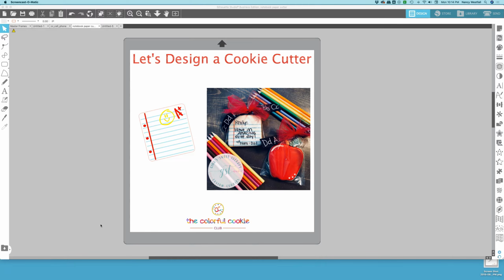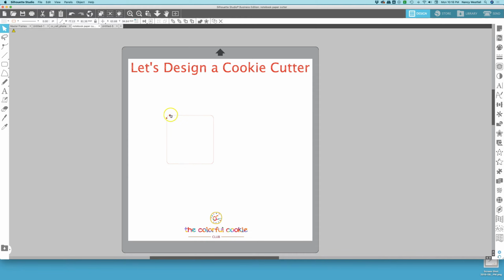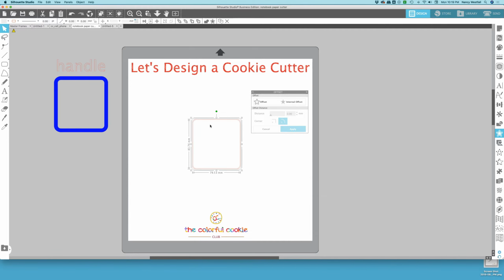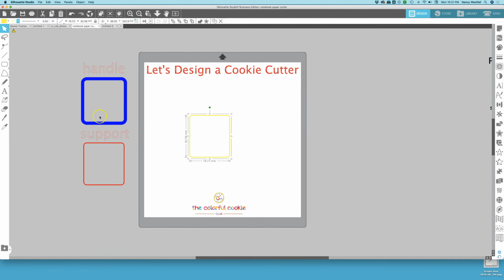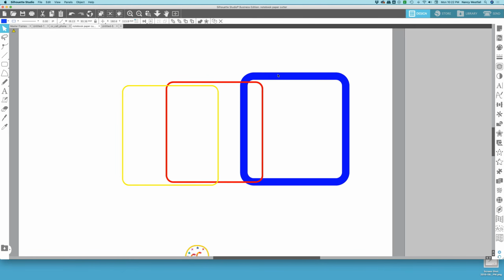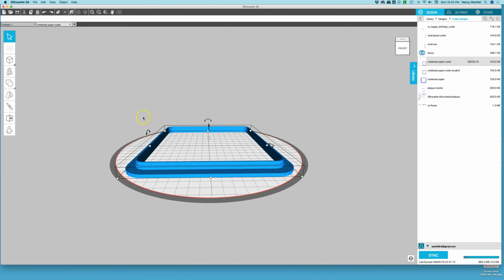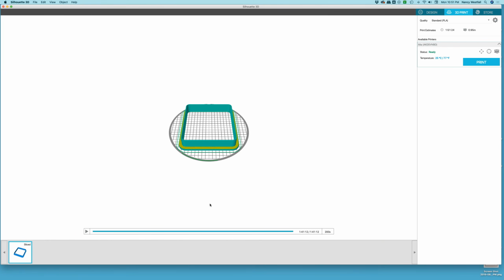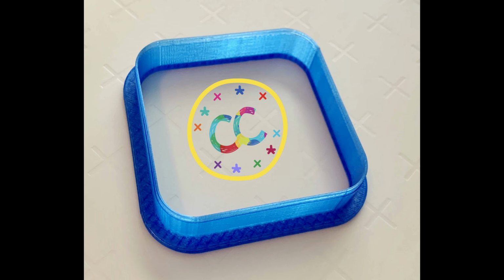The Colorful Cookie Club Silhouette Alta Cookie Cutter Tutorial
Shop supplies I recommend for stencil and cookie cutter supplies at The Colorful Cookie Amazon Shop: ==

Find more helpful tips on The Colorful Cookie Blog and while you are there, sign up for the newsletter to receive helpful tips and tricks for cookie stencil and cookie cutter design!